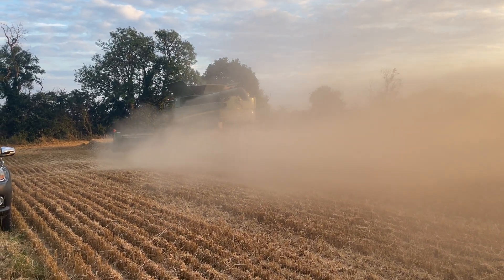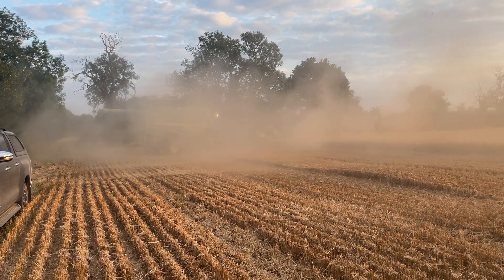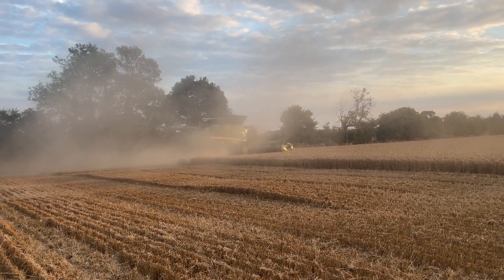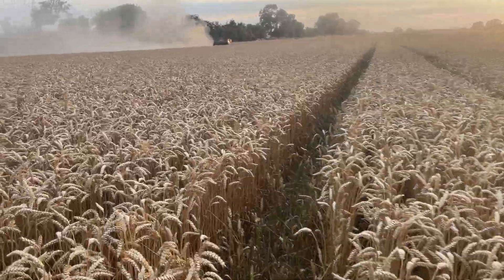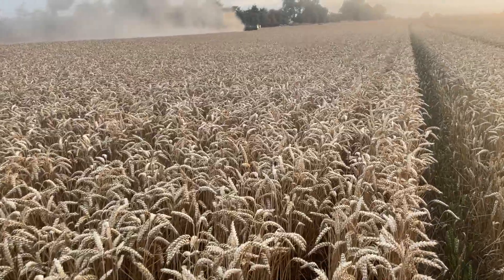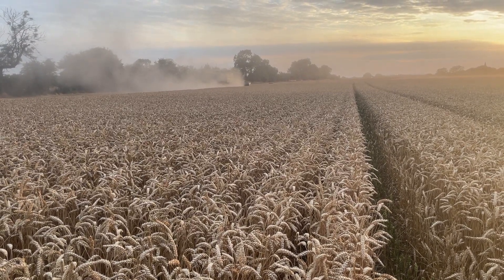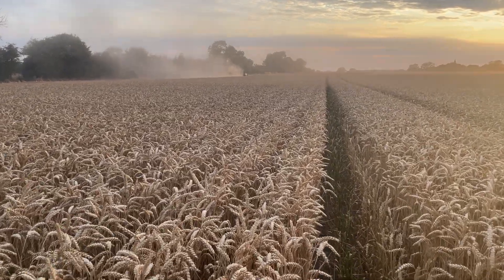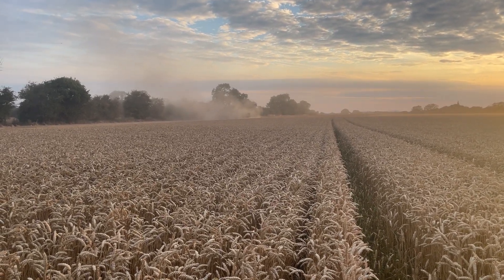Harvest 2022 Day 15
First afternoon cutting wheat. This is Crusoe, which is a milling wheat variety known for a good conversion of nitrogen to protein. It’s called a high Nitrogen Use Efficiency (NUE) and hopefully means we have a better chance of hitting the right protein content with reduced artificial nitrogen fertiliser. This is important as this fertiliser carries a high carbon footprint in its manufacturing process (Haber-Bosch and uses natural gas and is now hugely expensive) but also the effect on the soil organic matter content. We are working with the Kellogg’s Origins Project to measure the NUE on a few fields this year. Yields are OK at the moment, the first field did 8.95t/ha with moisture around 13%.